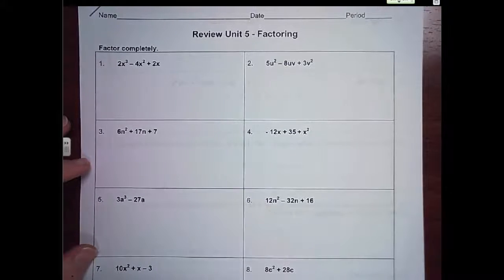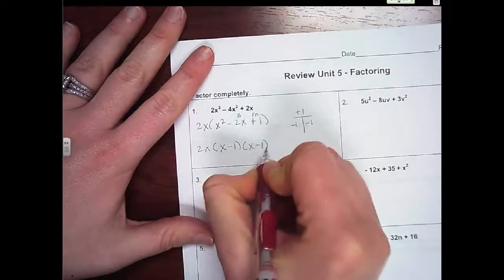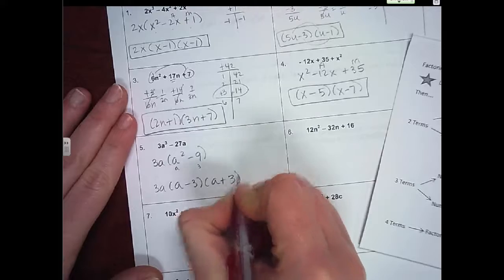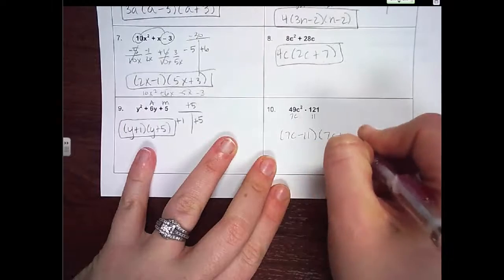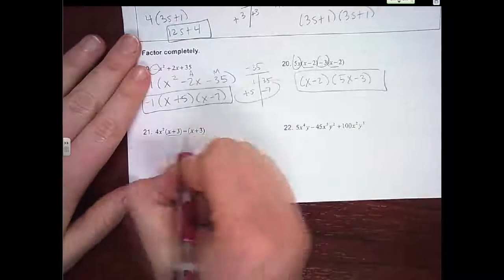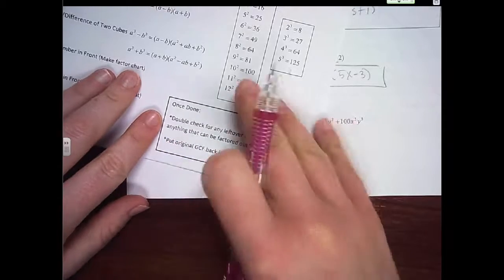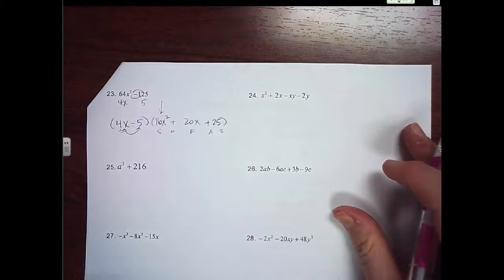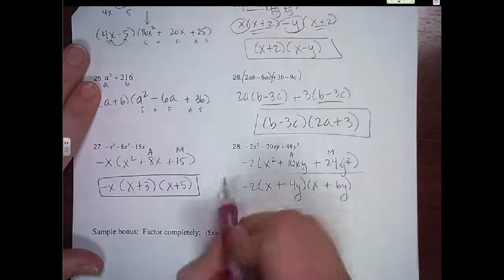Review Unit 5 Factoring